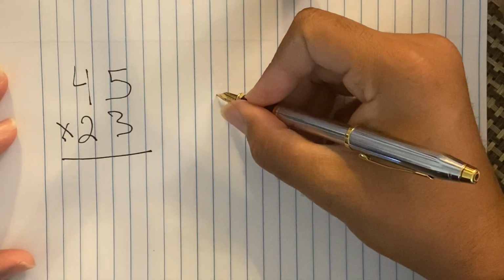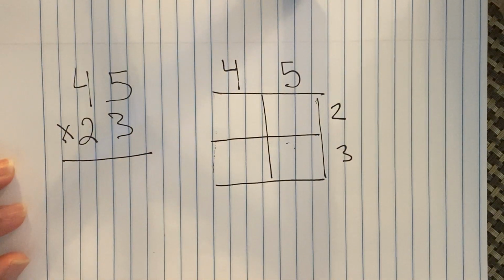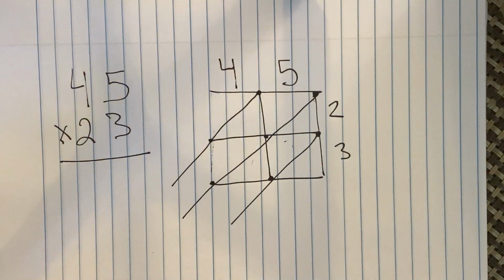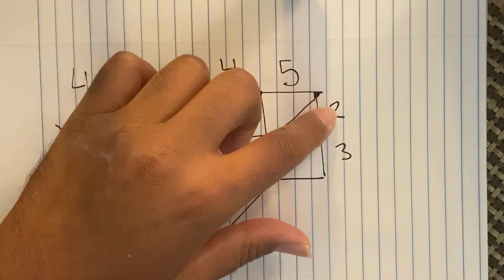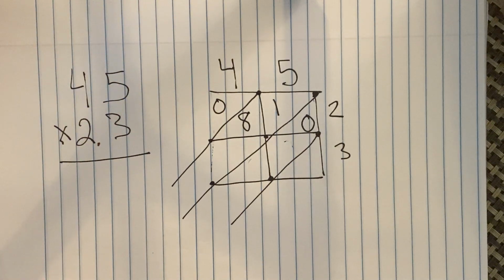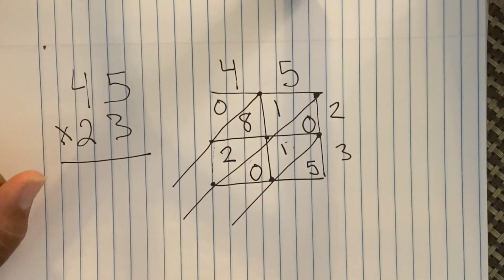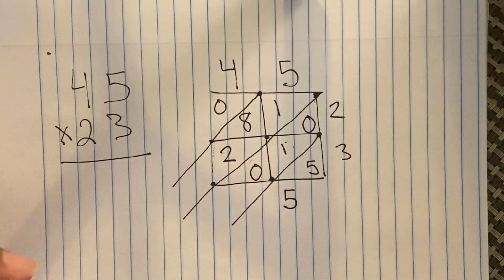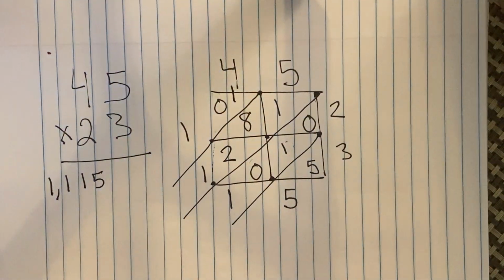Lattice Method Multiplication 2 by 2